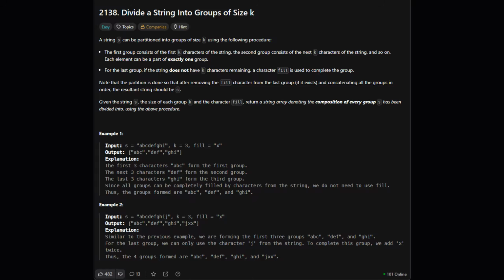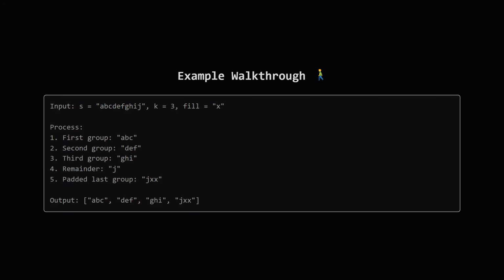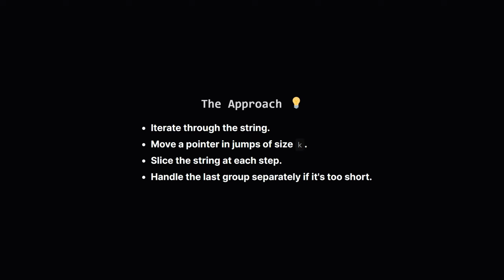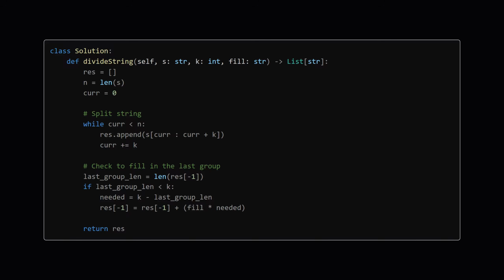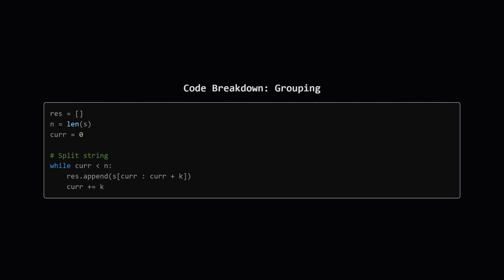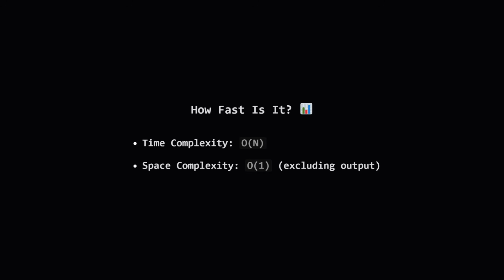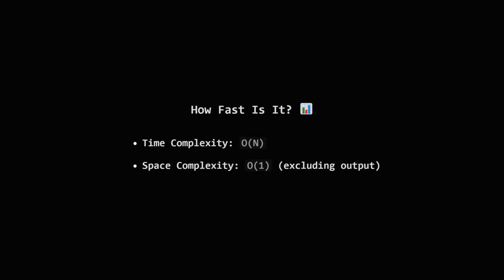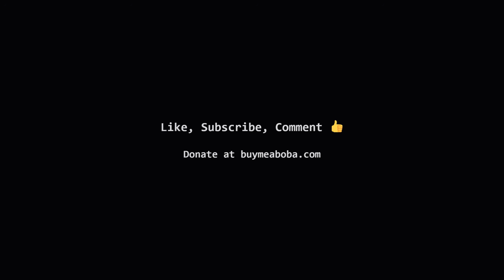2138. Divide a String Into Groups of Size k | Leetcode Daily - Python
In this LeetCode tutorial, we solve the problem "Divide a String Into Groups of Size k". We'll break down the logic into simple, understandable steps, walking through a clear example to make sure the concept is solid. The video then dives into a clean and efficient Python solution, explaining the code line by line. You'll learn how to iterate through a string with a fixed step size, use string slicing effectively, and handle the crucial edge case of padding the final group. We'll also cover the time and space complexity analysis (O(N) time, O(1) space) to prepare you for technical interviews.